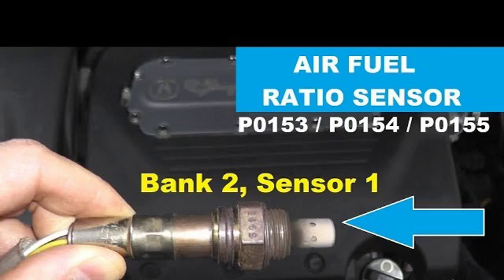Fault code P013C: Slow O2 sensor response - Rich to lean (Bank 2 Sensor 2) - Auto 24 cards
O2 Sensor Response Issue (Bank 2 Sensor 2)

P013C: Slow O2 Sensor Response - Rich to Lean (Bank 2 Sensor 2) - Auto 24 cards In this video, we'll diagnose and fix the P013C fault code, which indicates a slow O2 sensor response on Bank 2 Sensor 2. This code typically points to a rich-to-lean condition, meaning the engine is running rich and then suddenly goes lean. We'll use Auto 24 cards to help us identify the root cause of the problem and show you how to fix it. Here's what you'll learn: What the P013C code means How to diagnose the problem using Auto 24 cards Possible causes of the code How to fix the problem Tips for preventing the code from coming back This video is for anyone who is experiencing the P013C code and wants to learn how to fix it themselves. No prior experience is required, and we'll walk you through the process step-by-step. If you're ready to get started, watch the video now!